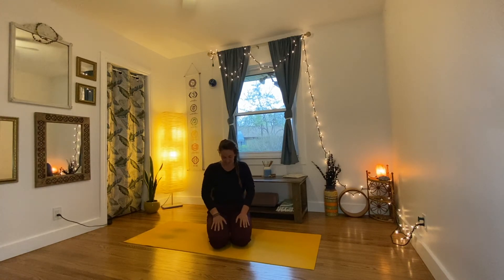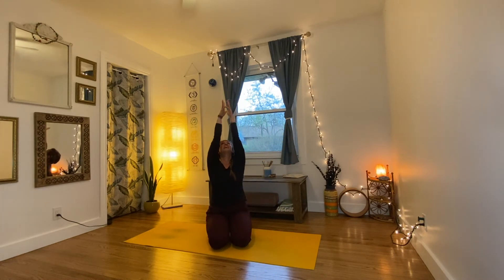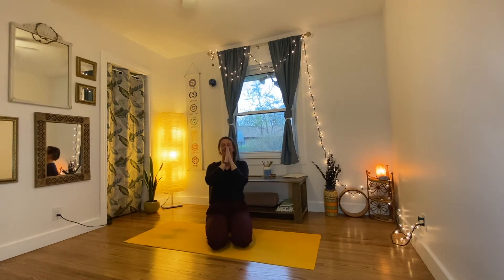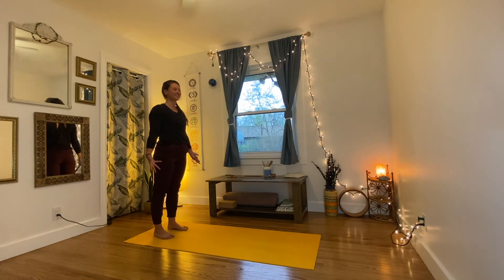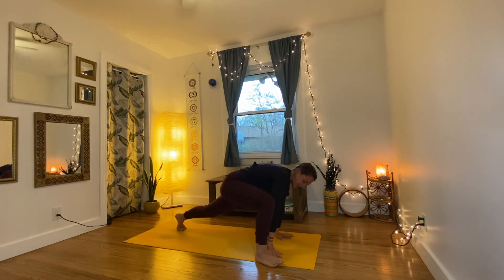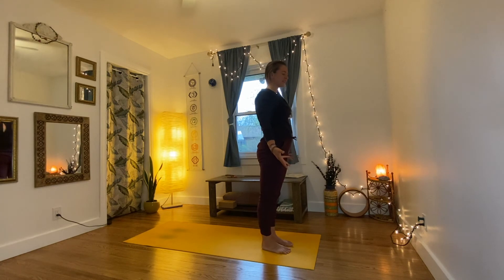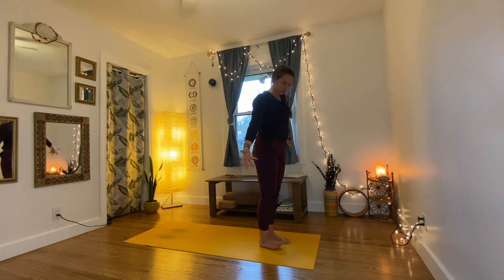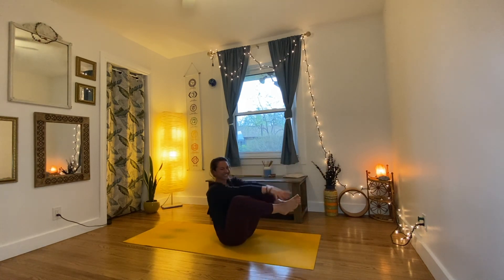Kids Yoga Flow - Refresh and Reset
Welcome! This yoga video is wonderful for all ages to explore some different ways of moving and connecting. In this 18 minute sequence we will connect to the breath, try some strengthening poses, some balance poses, some poses for flexibility, and most importantly, give ourselves some time to just be, in order to refresh for the day.

Everyone is welcome to try this video.

To those who work in education: please pre-watch this video before sharing with your students to ensure it is appropriate for your students. This video can be shared in an in-person or virtual classroom!

I'm happy to take requests for future videos - just let me know what you'd like to see!

Not all exercises here are suitable for everyone and are in no way a substitute for medical counselling. These exercises can result in injury. Any user of this exercise video assumes the risk of injury and the creators, producers and distributors of this program, including but not limited to Emily Cordes from Inhale Rise, disclaim any liabilities in connection with the exercise program and advice herein. We recommend that you watch this video from beginning to end before you practice. Rest when you are tired. Be patient. Pace yourself. Breathe.